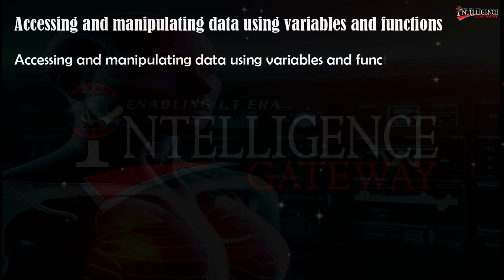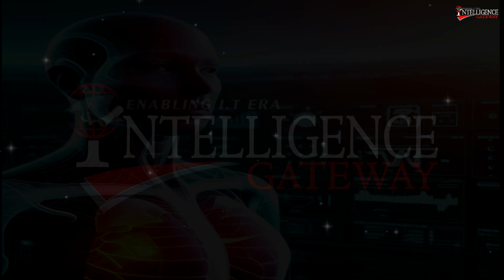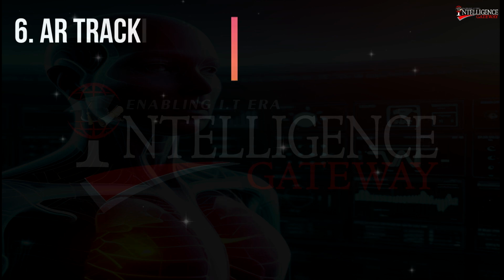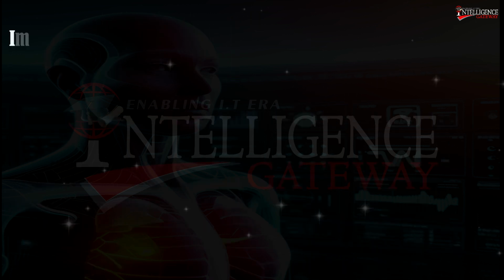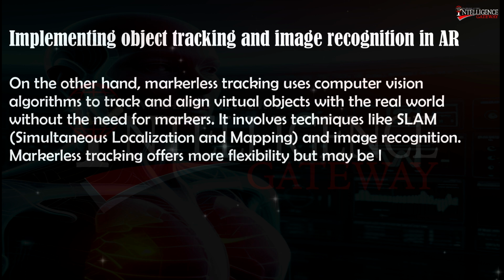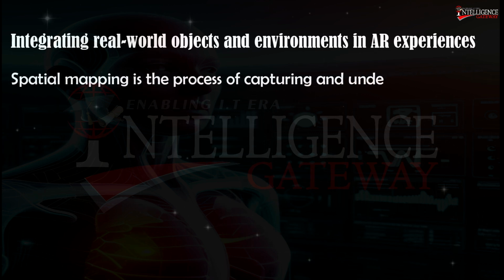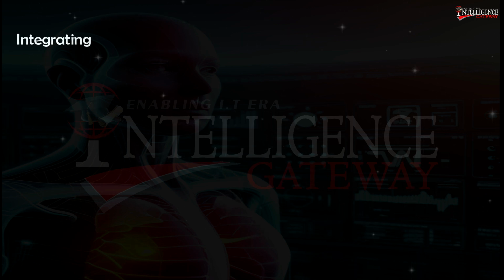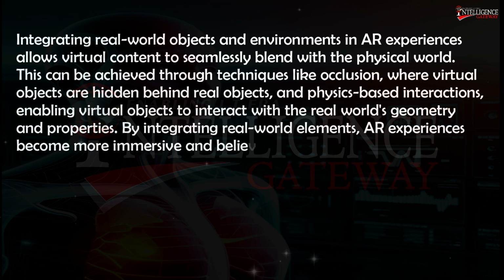Meta Spark: Lecture 2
Augmented Reality (AR) is an innovative technology that enhances the real-world environment by overlaying digital information and virtual objects onto it, thereby blending the physical and digital worlds. AR technology enables users to perceive and interact with computer- generated content in real-time, providing a unique and immersive experience.